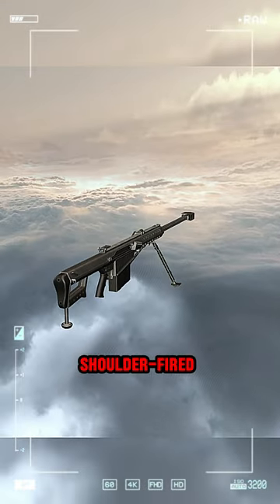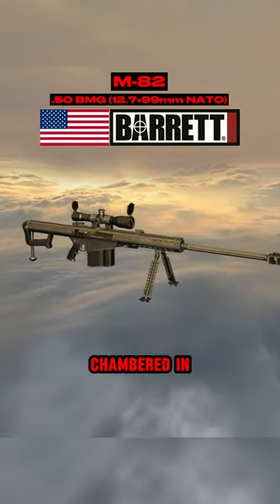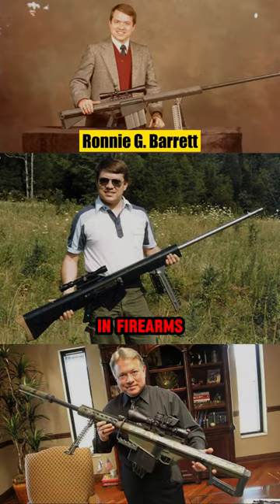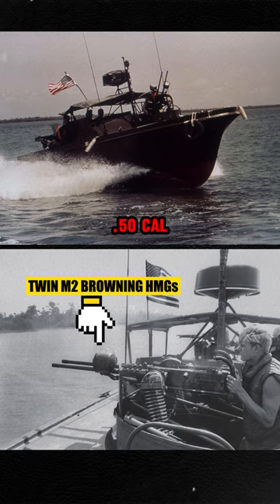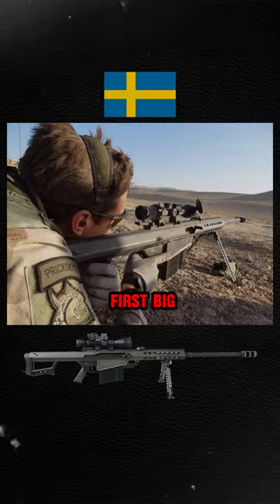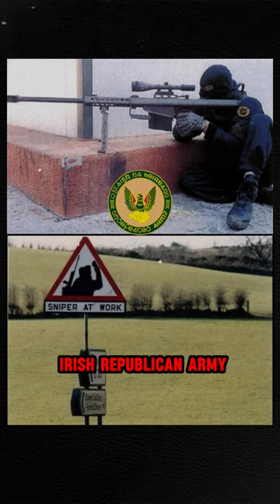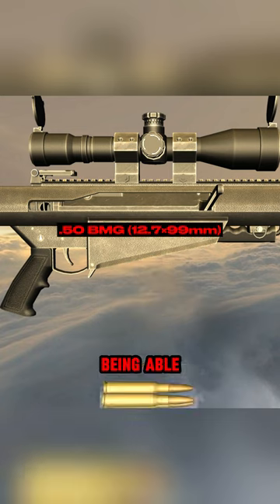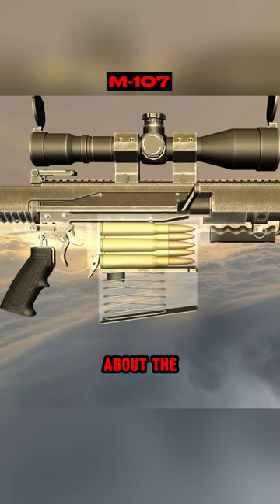Barrett M82 Lore Pt1.